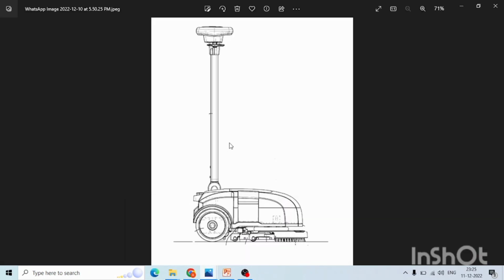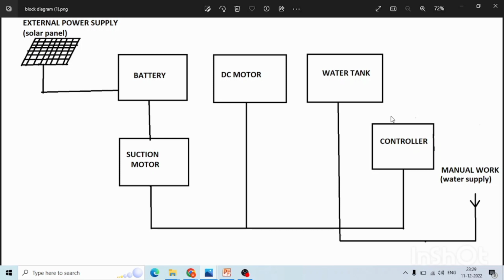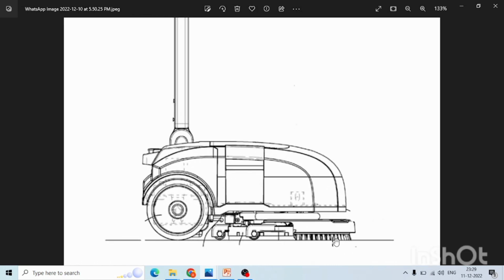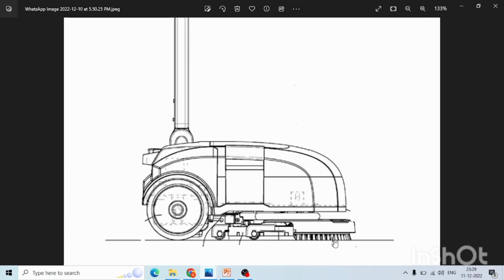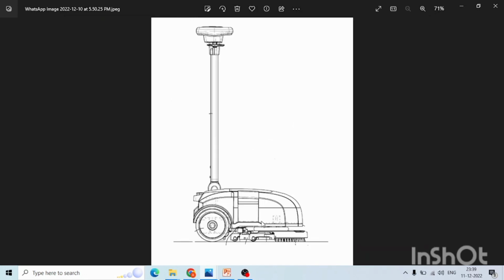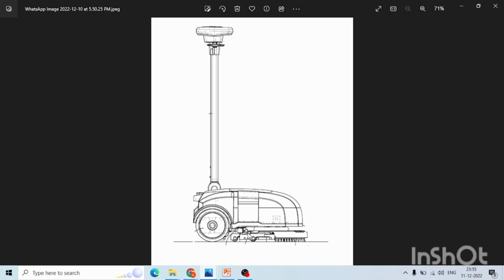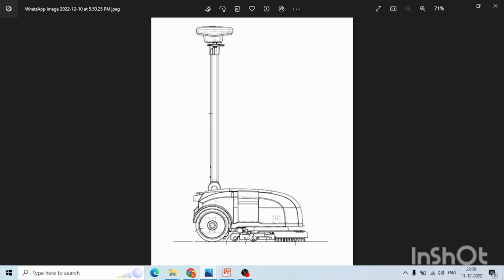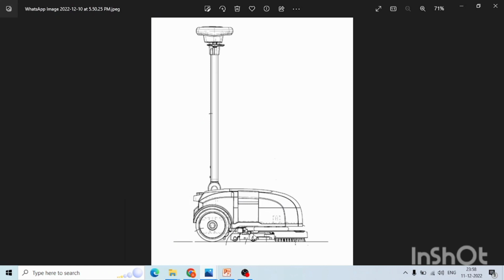|Shubhra _The Dust Cleaner |IIT Palakkad|